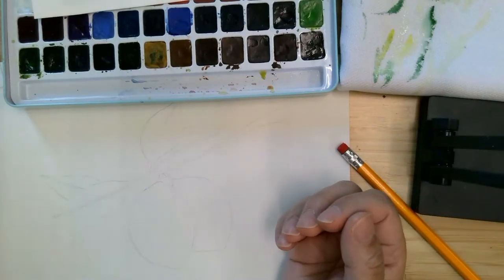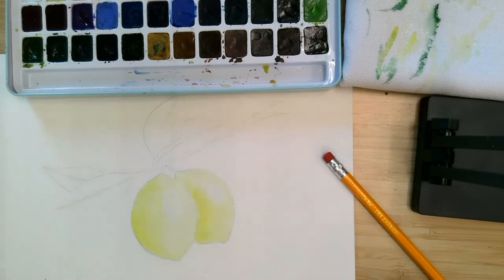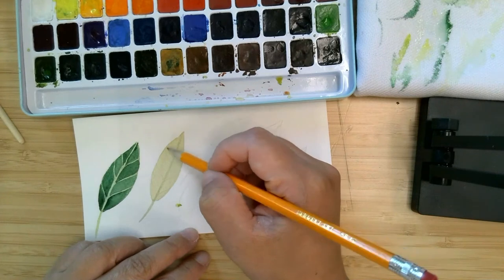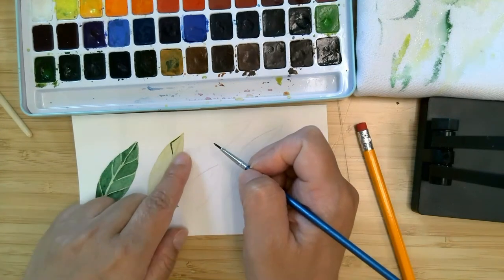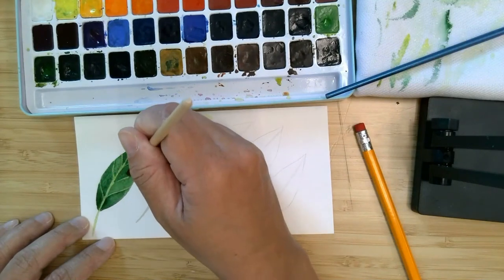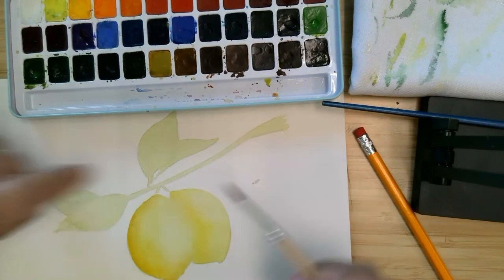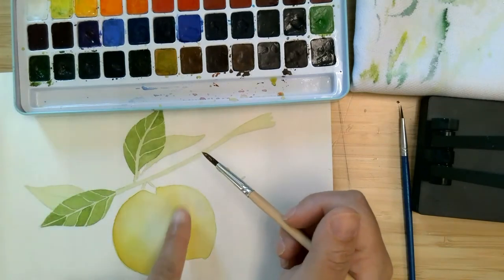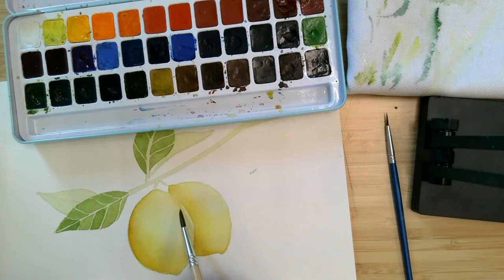Watercolor Hour Tutorial - Lemons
A tutorial on how to watercolor paint lemons, given by Adult Services Librarian Bette McDowell.